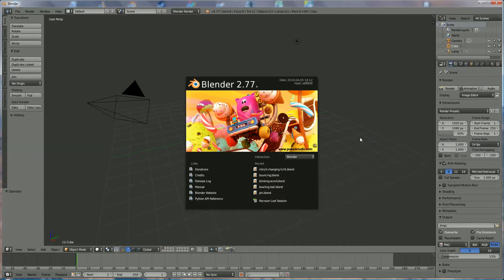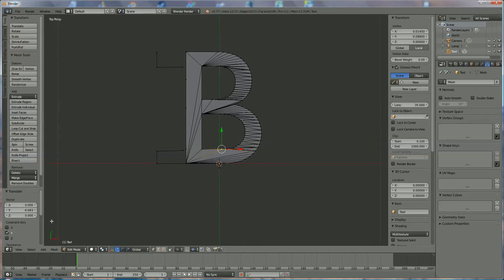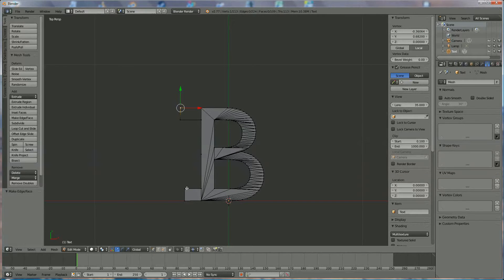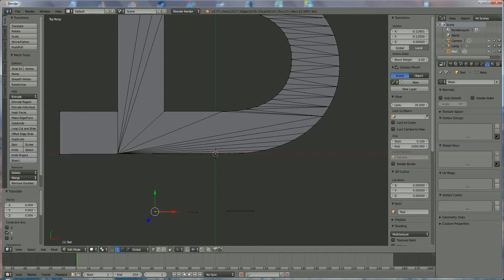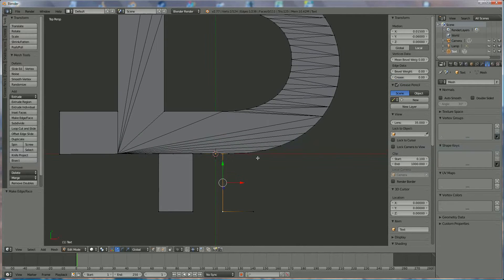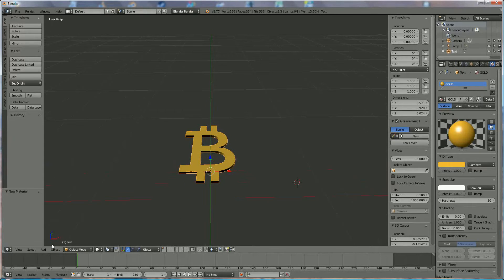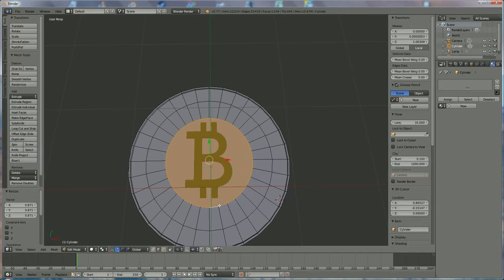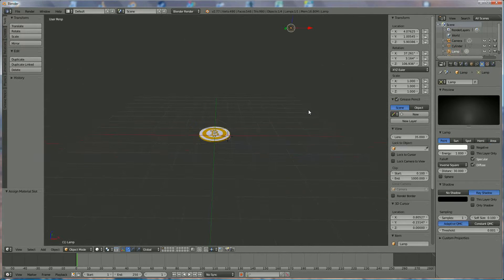how to make a BITCOIN / coin in Blender 3d v2.77 : spoken tutorial (beginner, +)